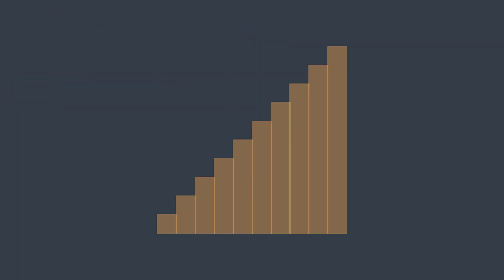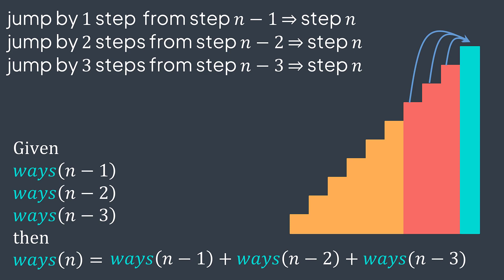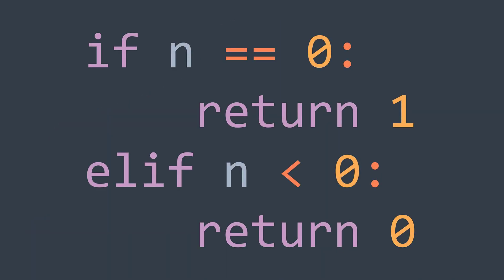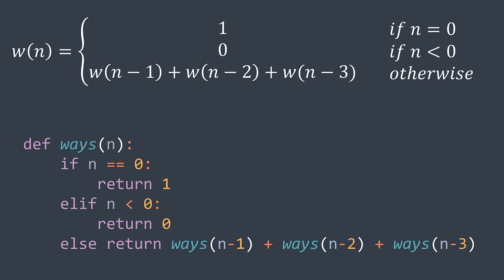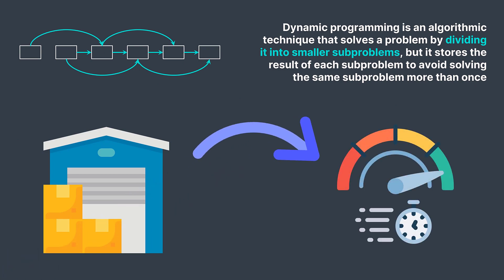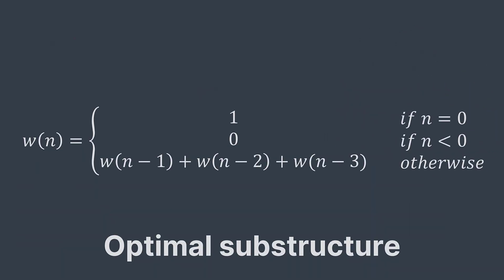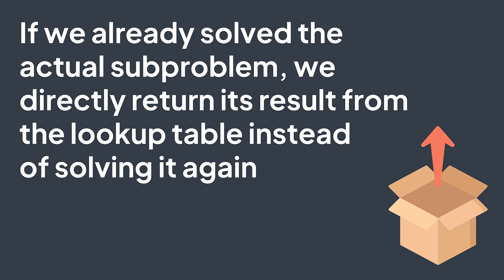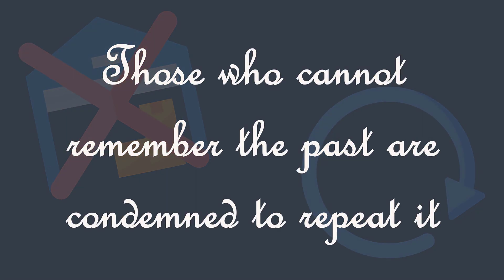What is dynamic programming? - Inside code